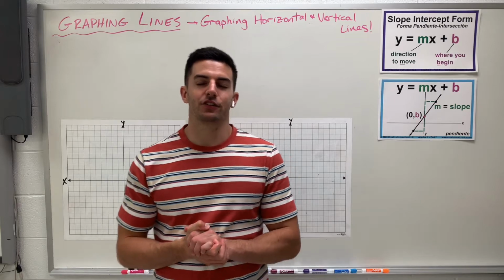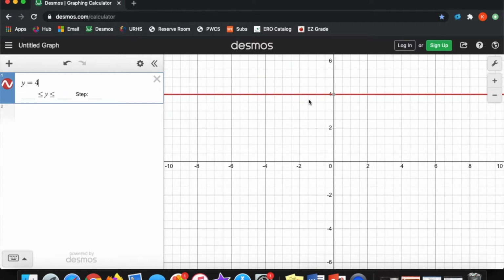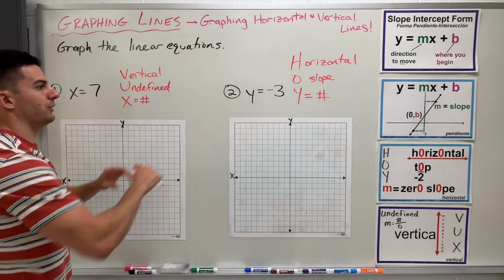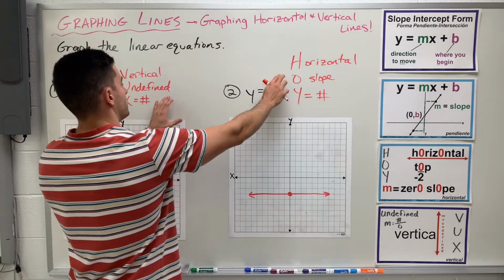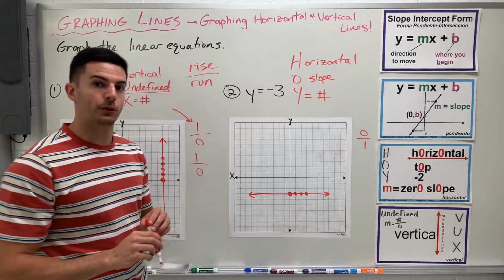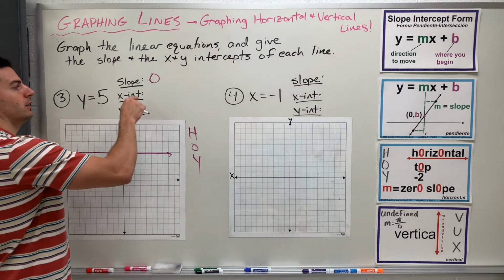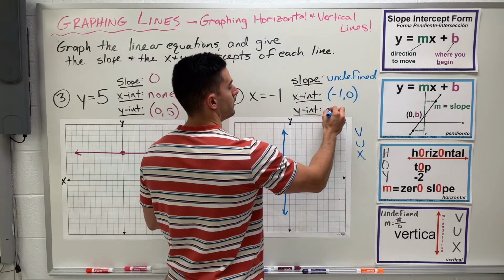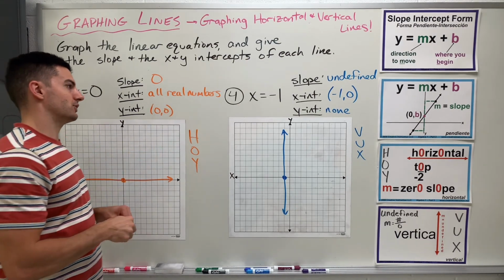Alg 1 Unit 2 - Graphing Horizontal and Vertical Lines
Graphing linear equations that are horizontal and vertical, and their characteristics are discussed as well